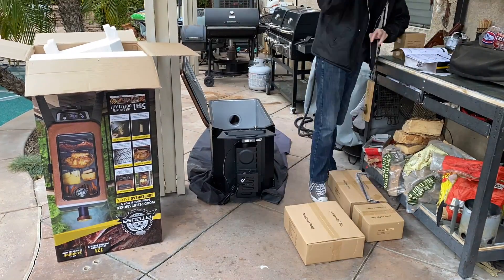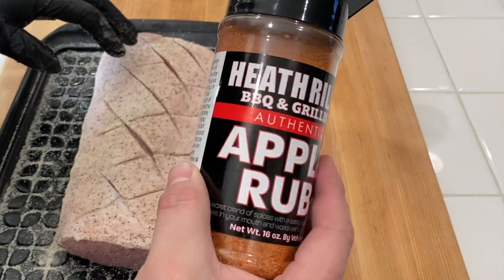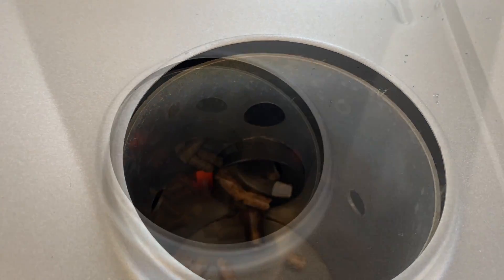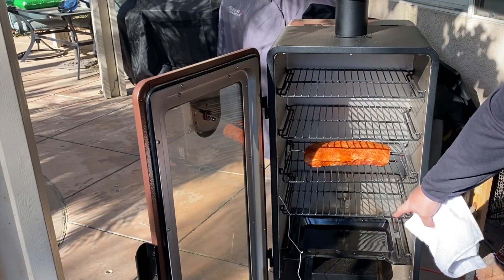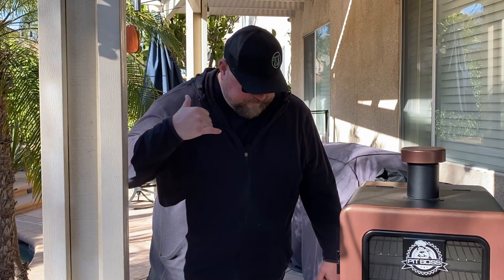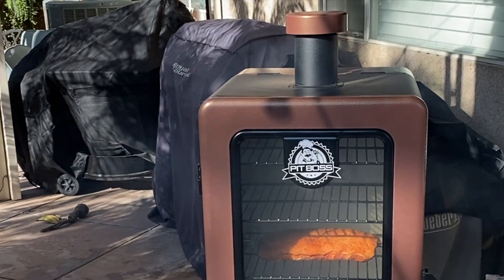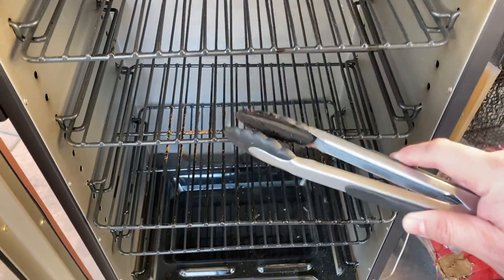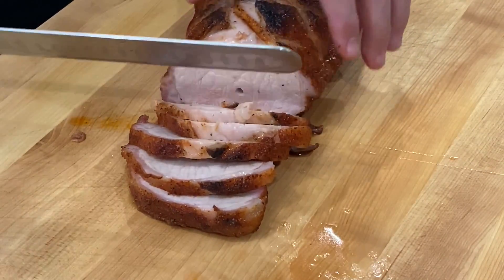PIT BOSS COPPERHEAD VERTICAL SMOKER BURN IN, FIRST COOK AND QUICK REVIEW!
On this video I do the burn in, first cook and quick review of my new Pit Boss Copperhead Vertical Smoker.  I couldn't wait to jump right in to cooking on this smoker, but I need to get it burned in and ready for it's first cook.  I wanted to cook something a bit challenging, so I chose a pork loin.  Pork loins are easy to dry out and hard to get right.  But this Pit Boss did not let me down, the loin came out juicy and perfect!

To purchase your own Pit Boss Vertical Smoker or any Pit Boss Gear!

Amazon links to all of the Cookers / Appliances / Products I use:

Pit Boss Copperhead Vertical Smoker Series 3:
Vertical Smoker Cover:

Black Weber Kettle:
SlowNSear 2.0:
Weber Kettle Rotisserie:

Pit Barrel Cooker:
Pit Barrel Rapid fire charcoal chimney:
Pit Barrel Cooker Ultimate Hook Tool:
Hanging basket for the PBC:

17" Blackstone Griddle:
Blackstone Griddle cover and carry bag:
Blackstone Griddle accessory pack:

Royal Gourmet Combo Gas / Charcoal Grill:
Royal Gourmet Charcoal Grill and Offset Smoker:

Knives I use:
Kershaw 12" Filet Knife:
Shun Chef's Knife:
Victorinox 6” fliet knife:
BergHOFF Filet Knife:
Dalstrong Black Series Chef’s Knife:

Items I use for grilling and in the kitchen:
Black Nitrile Disposable Gloves:
Liners for Disposable Gloves:
Thermopro Instant Read Thermometer:
Boos Block Cutting Board:
BBQ Prep trays: